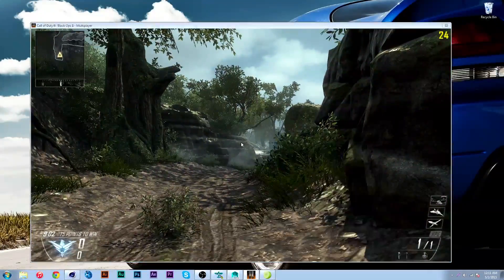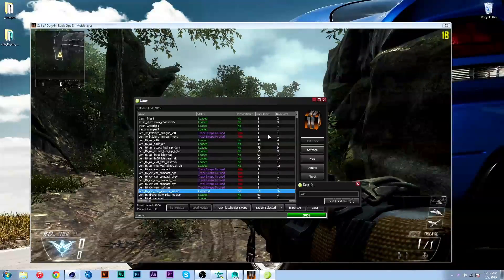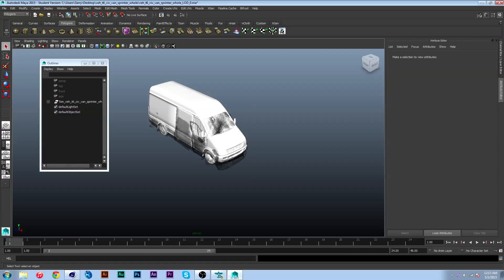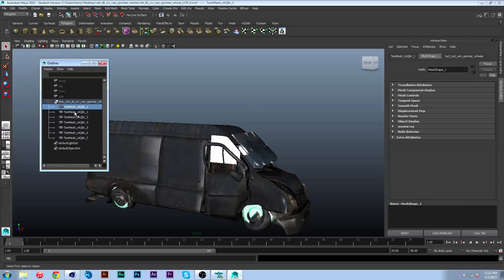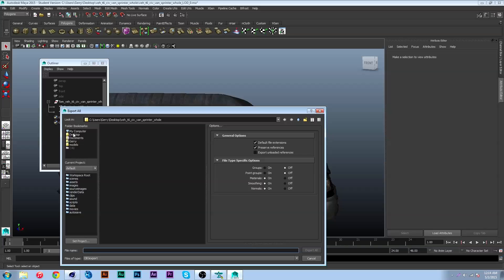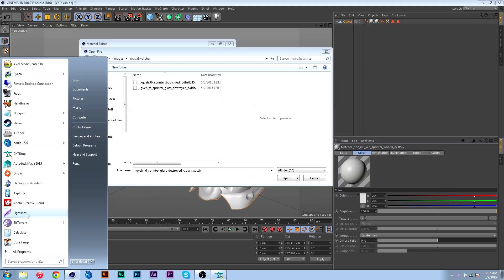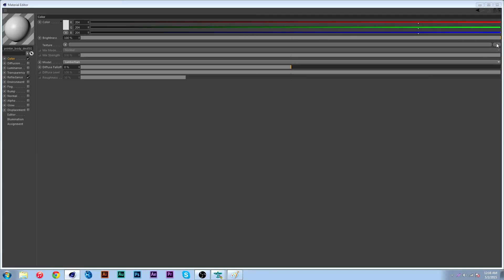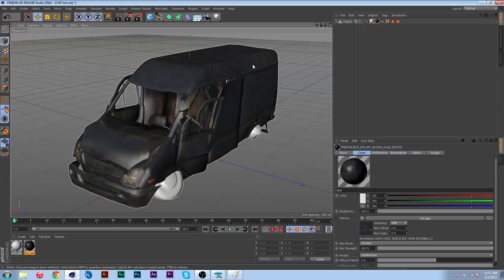How to Get Black Ops 2 Models in C4D - Tutorial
The long requested tutorial: how to take models from a COD game and put them into Cinema 4D. I hope you guys enjoy :)

Songs:
Overwerk - 12:30
Overwerk - Contact